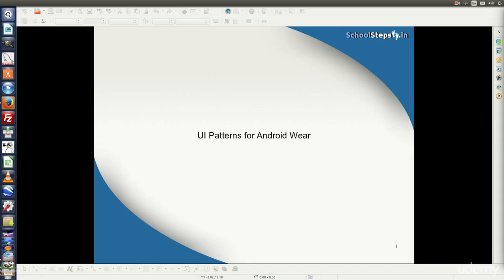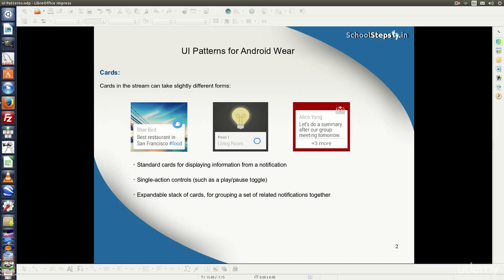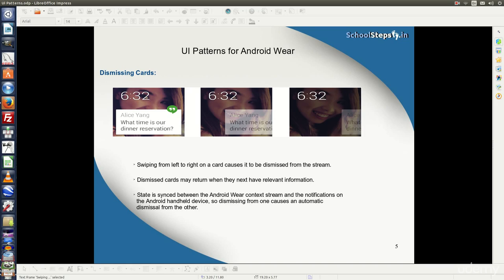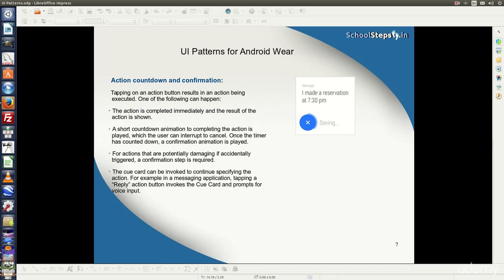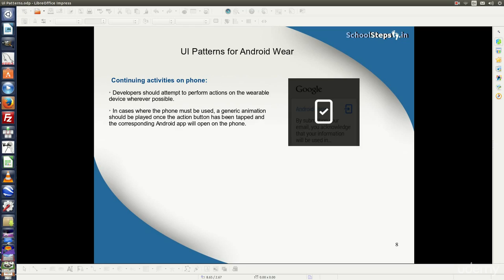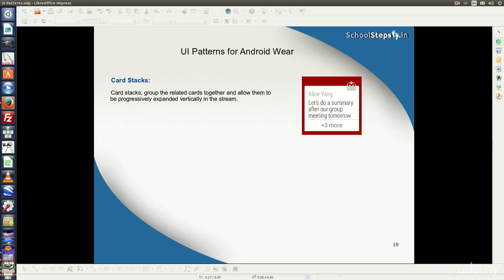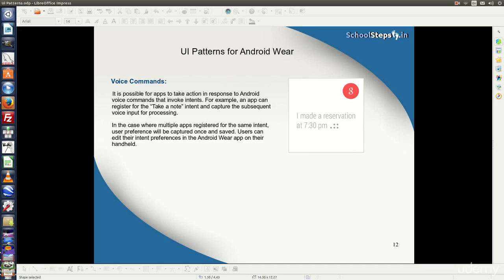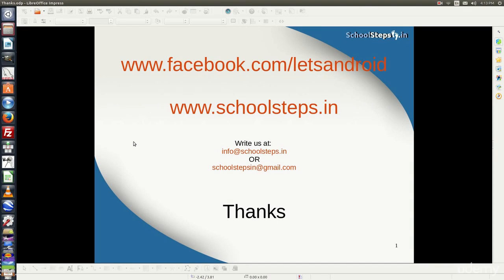004 UI Patterns for Android Wear